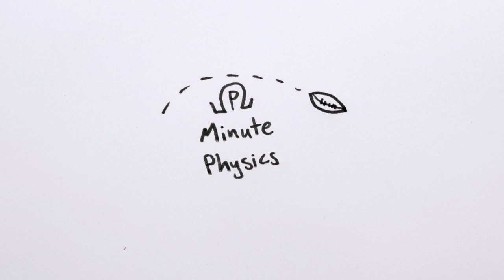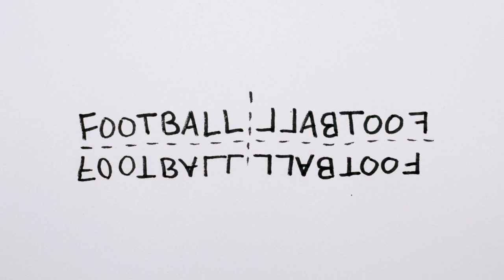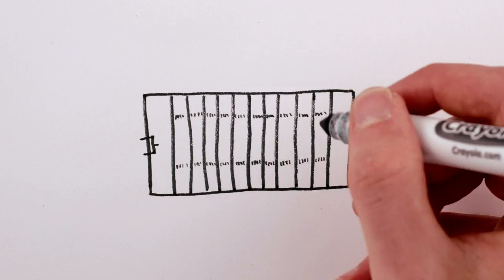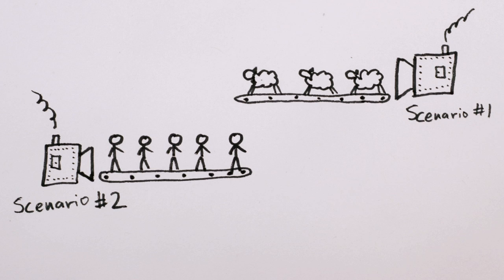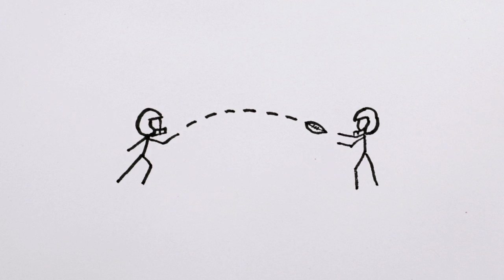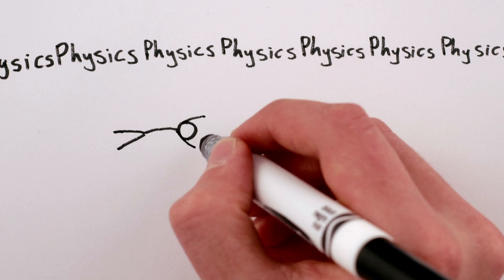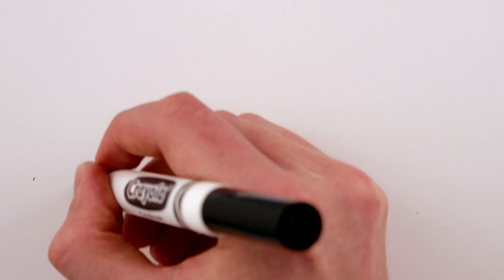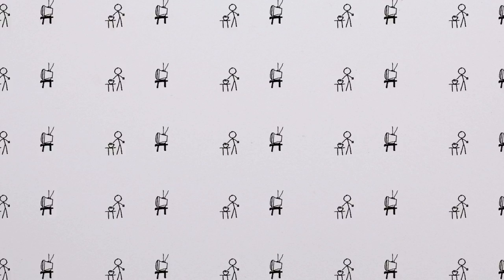Football, Physics, and Symmetry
Two linemen colliding can light a 60W bulb for over a minute!

youtube Created by Henry Reich